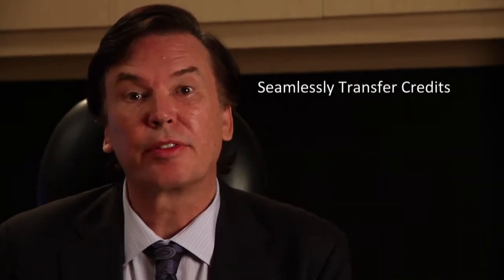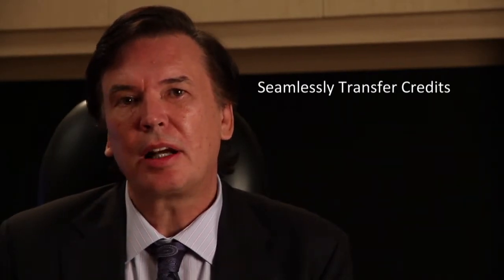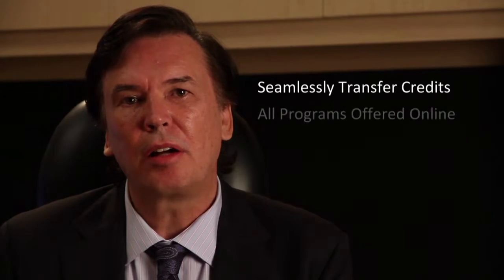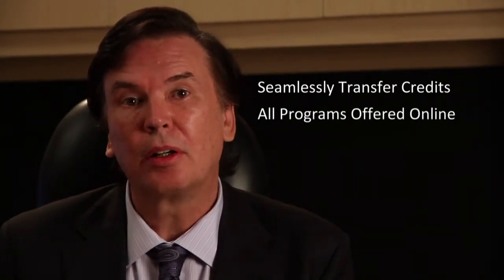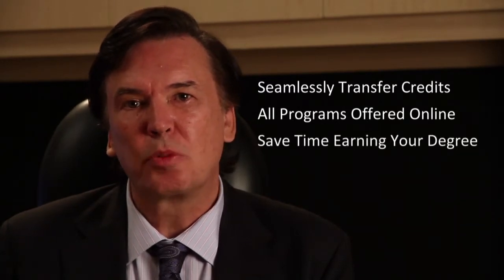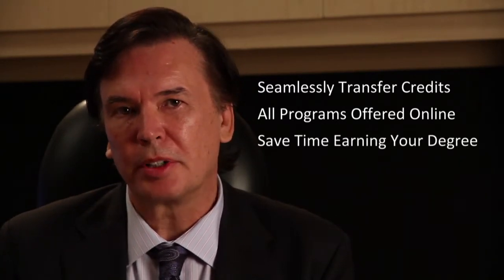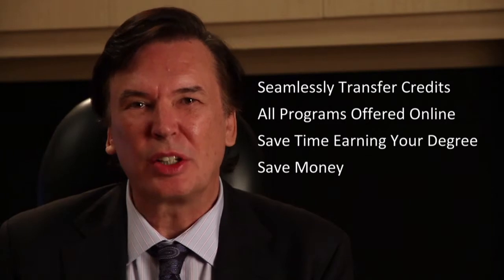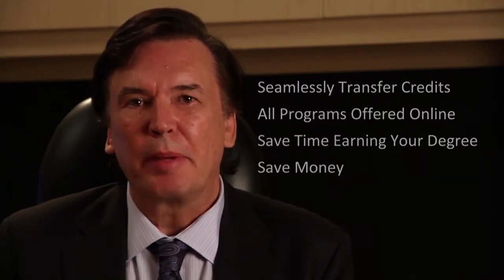GBC Articulation Agreements - Continuing On To Obtain A Diploma Or Degree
This video discusses options for turning your Techician Certificate into an ElectronicsTechnician Diploma, or a Bachelor of Science Degree  (B.Sc.).    Four paths are presented to obtaining a 2 year diploma, or a 4 year degree by starting with the distance education electronics technician certificate training from George Brown College.  Taken completely online, these paths to diplomas or degrees provide flexibility as well as a significant reduction in the cost of obtaining your desired accreditation.